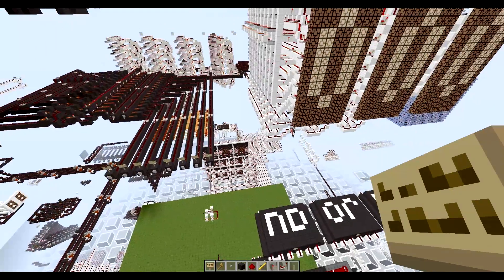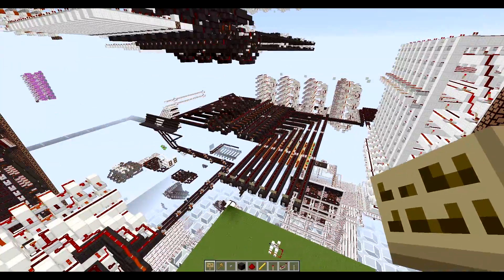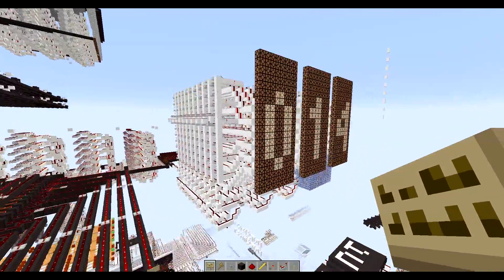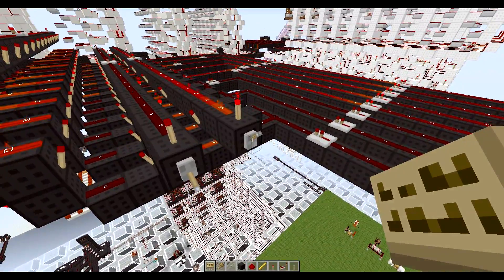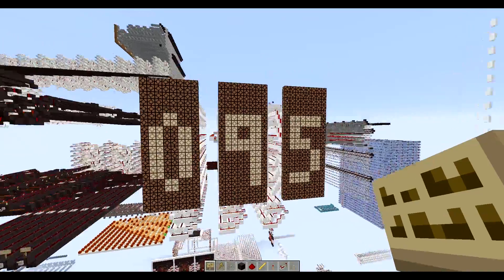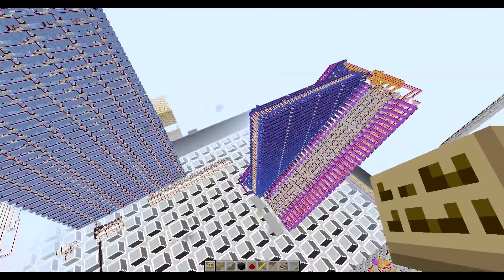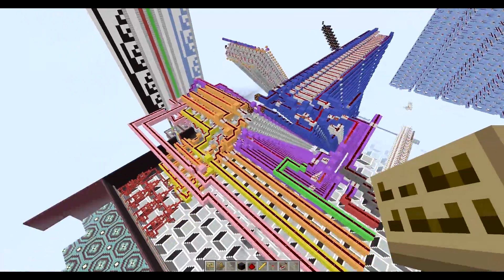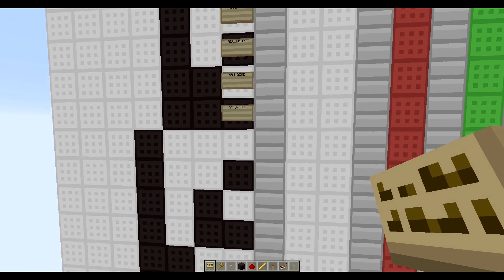8-Bit Calculator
This is my Mono-Function calculator in Minecraft